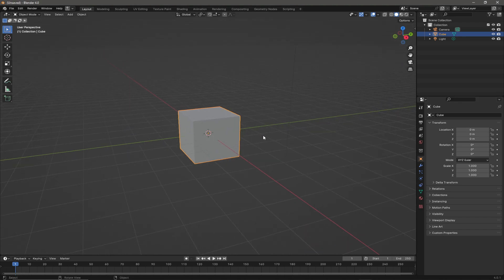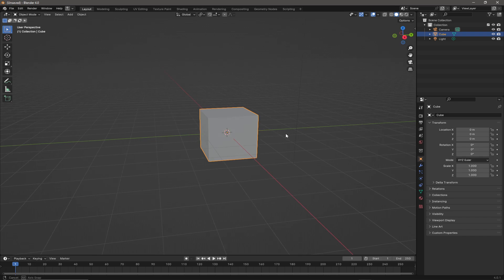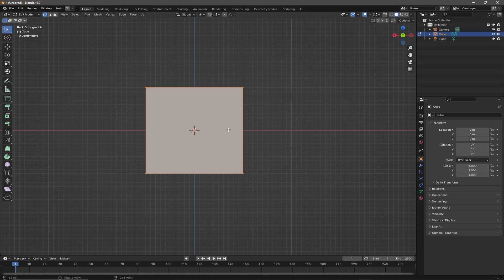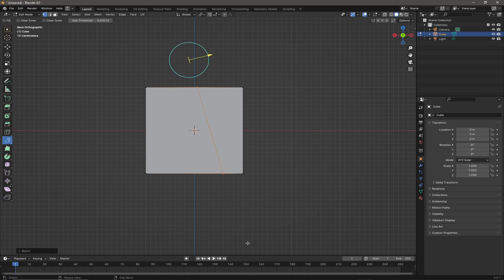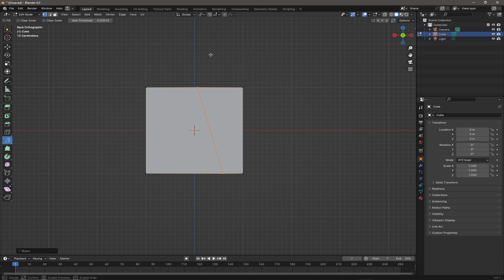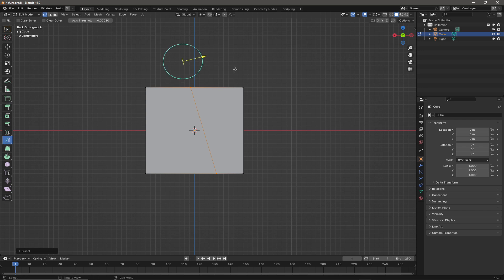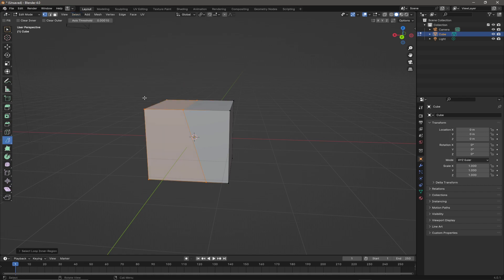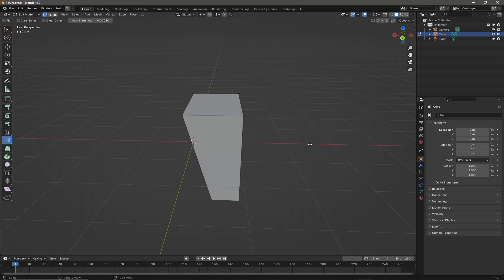Blender Bisect Tool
Blender 4.0 Bisect Tool - using the bisect tool to make a straight cut, and select geometry on one side of the cut.